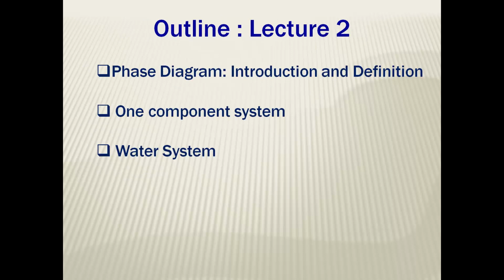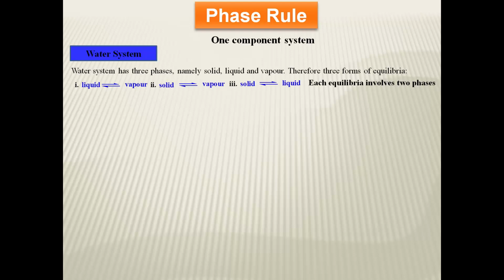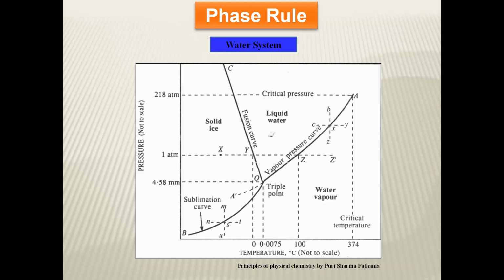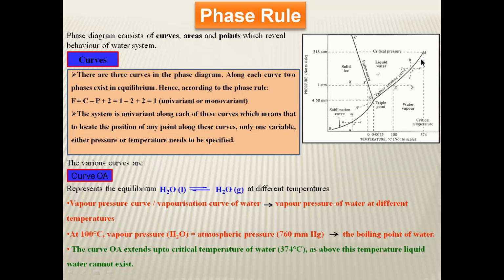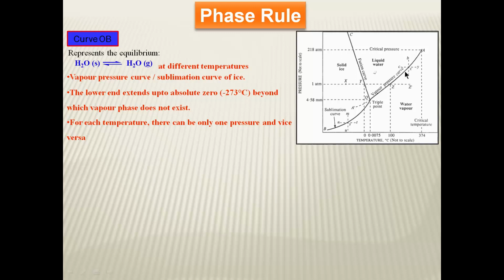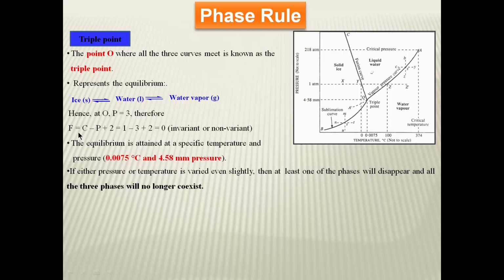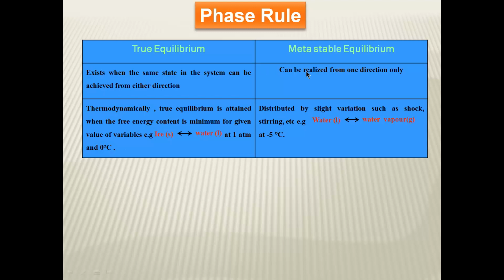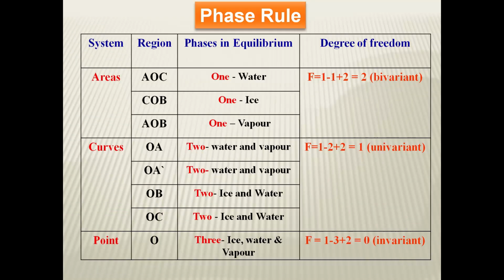Phase Rule 2 APPLIED CHEMISTRY ucb008/ ucb009